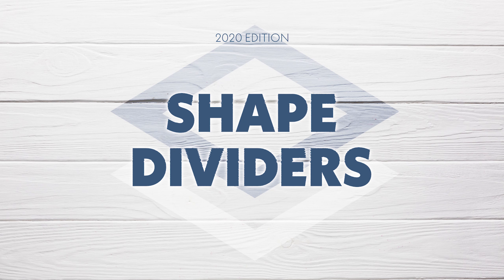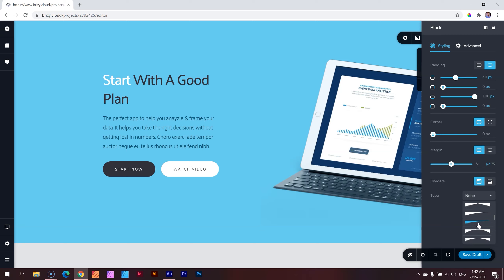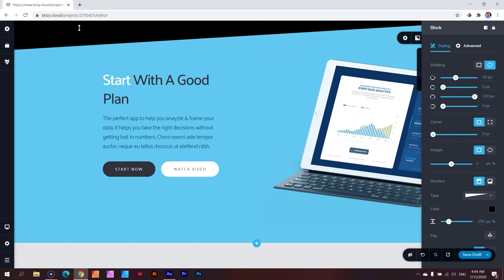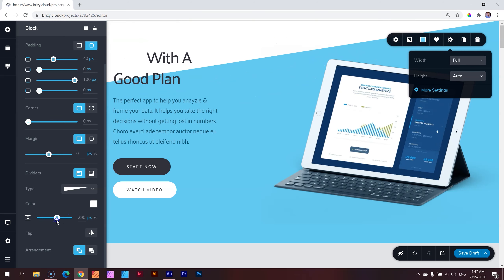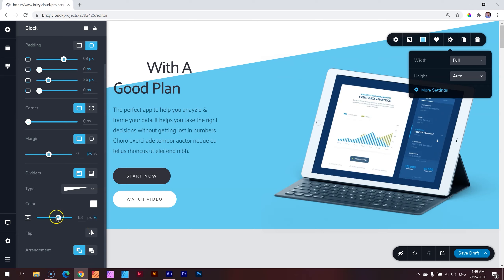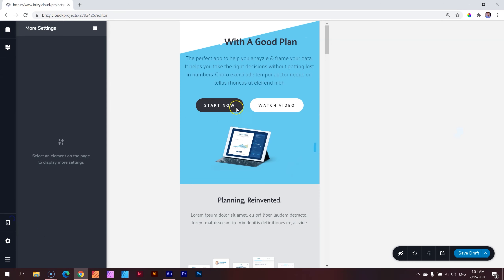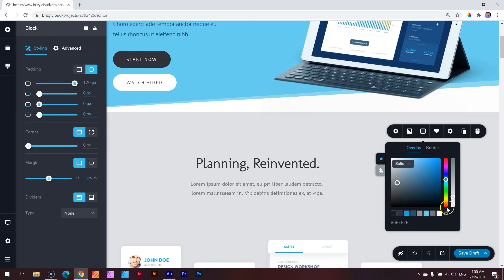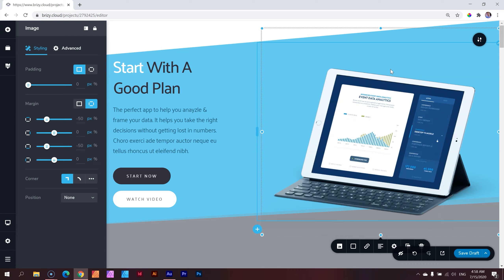Shape Dividers | Brizy Builder 2020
Shape Dividers allow you to bring transitions and dividers between various blocks on your page. This is a Brizy Builder feature available in all Brizy apps: WordPress and Cloud, both Free and Pro.